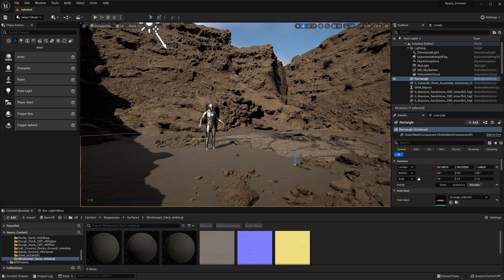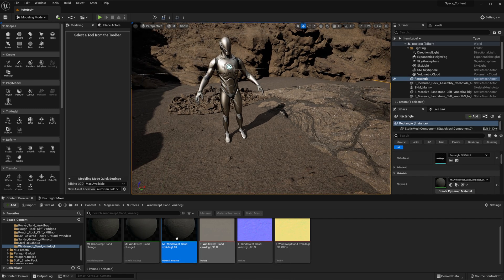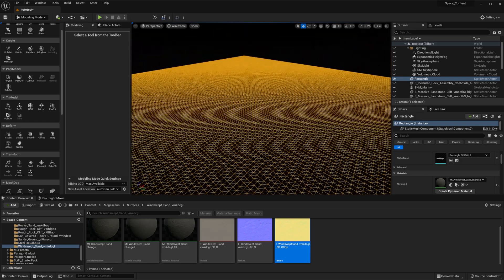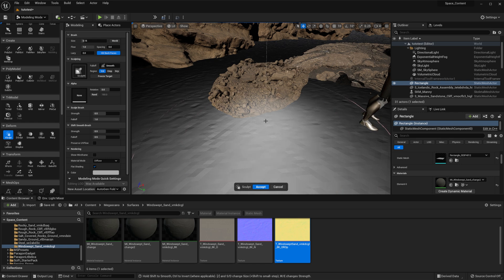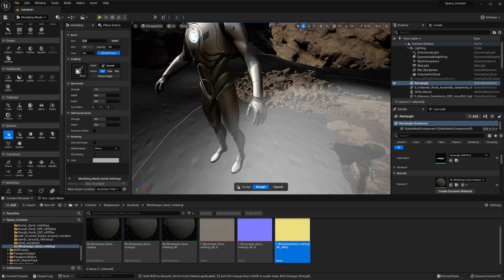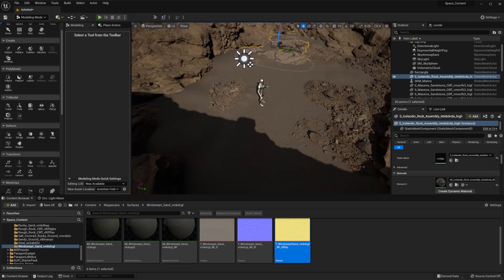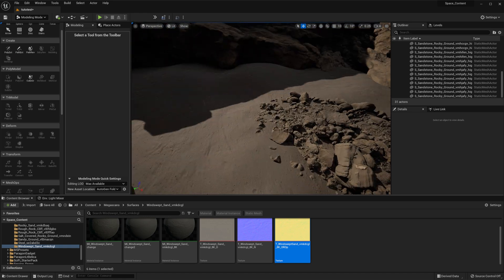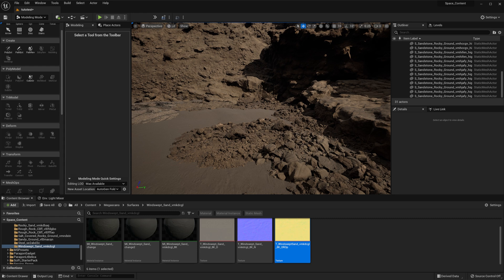How to Sculpt Terrain with Displacement in Unreal Engine 5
In this video we go over how to use the modeling tools to sculpt a terrain with added displacement in Unreal Engine 5